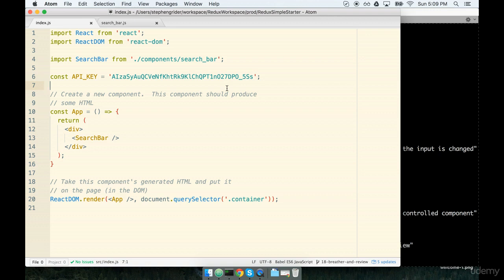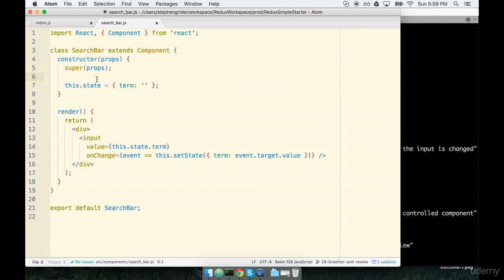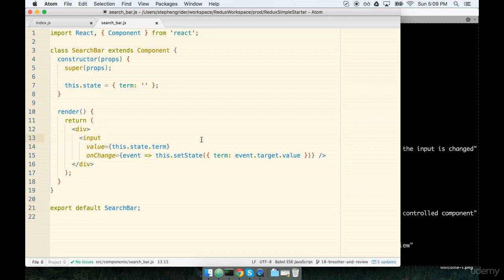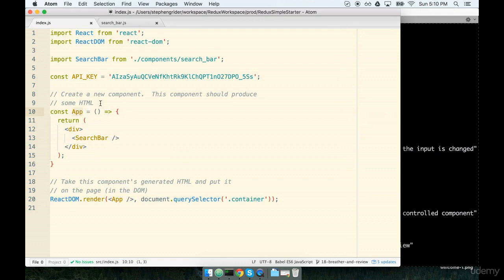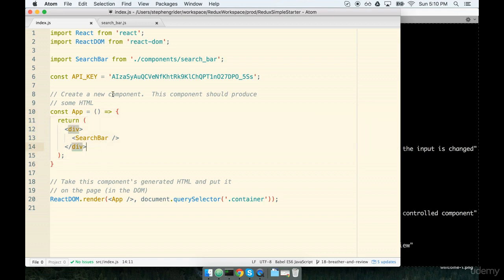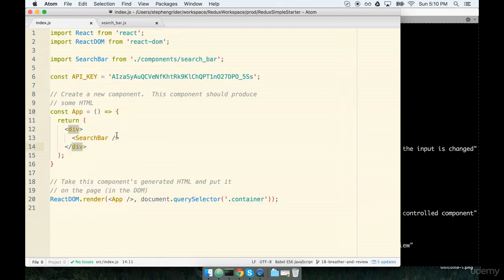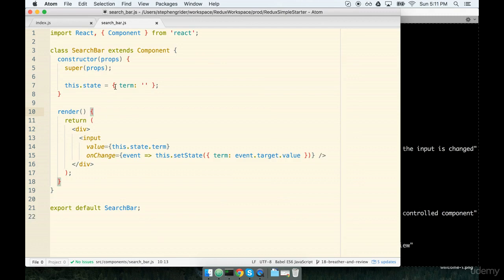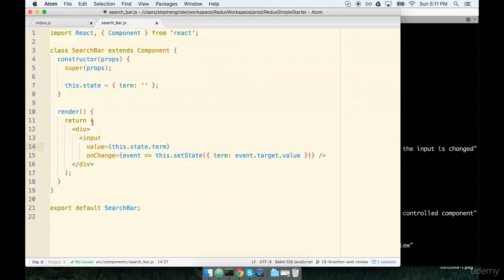Breather and Review [0.19]An Intro to React [Modern React with Redux 2020]